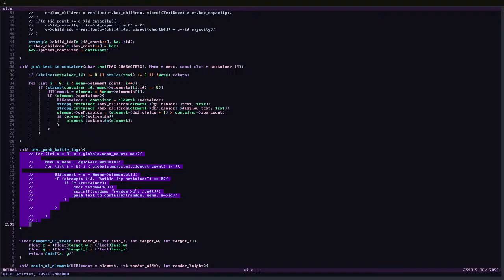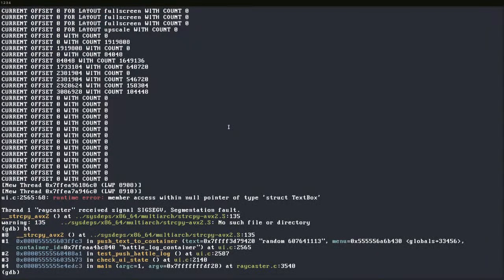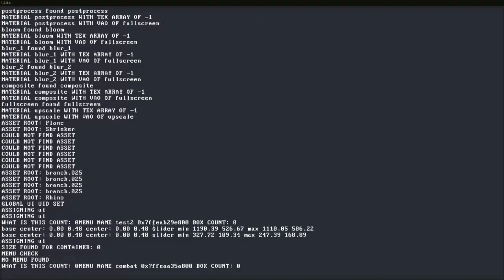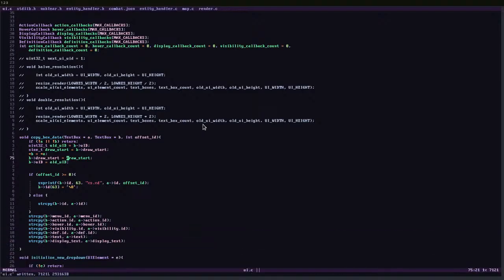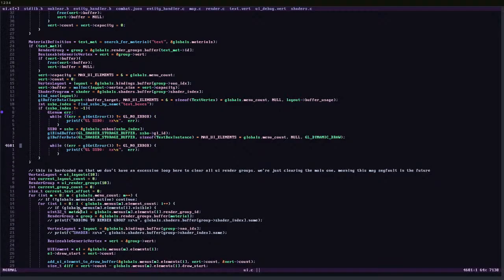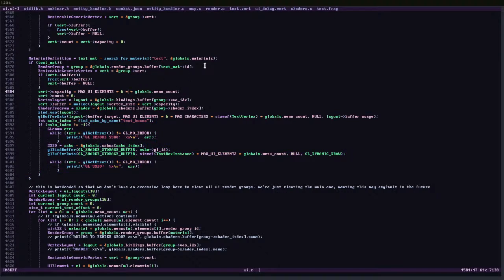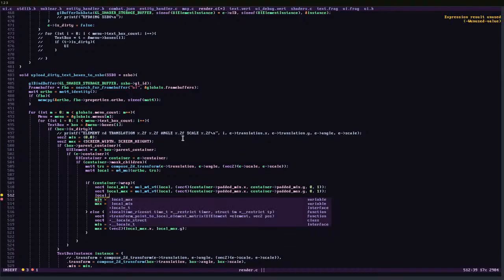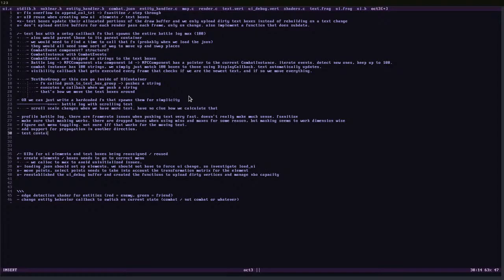[c & opengl game engine] stream ends when i finish the combat log pt 2 crashing my computer lets go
commands: !font !theme !discord

i am programming a 3d game engine in c. also testing out some new stream / audio settings so let me know if everything seems OK. chatters appreciated :). maybe some modeling as always.